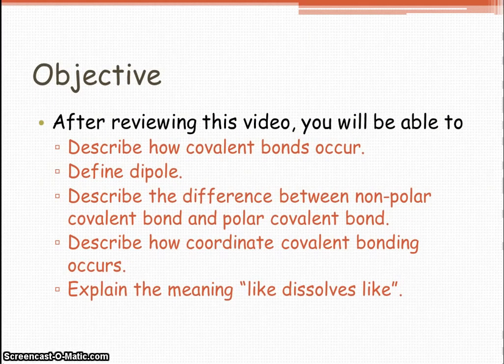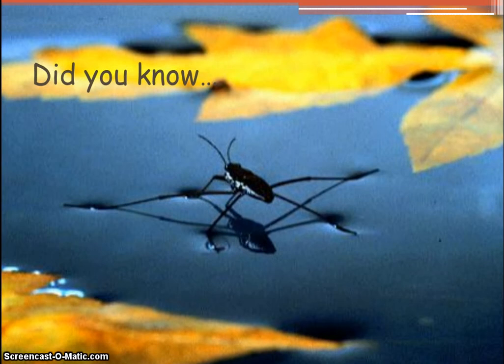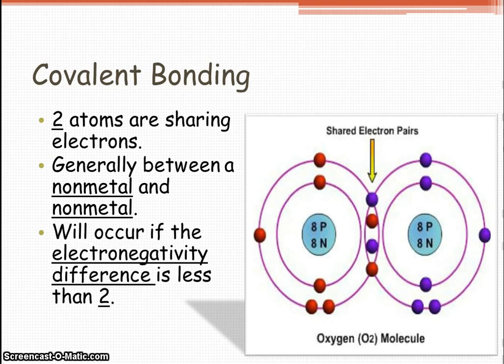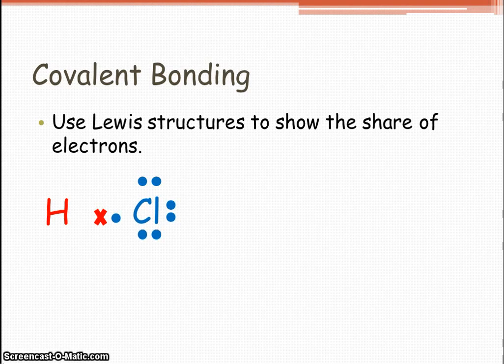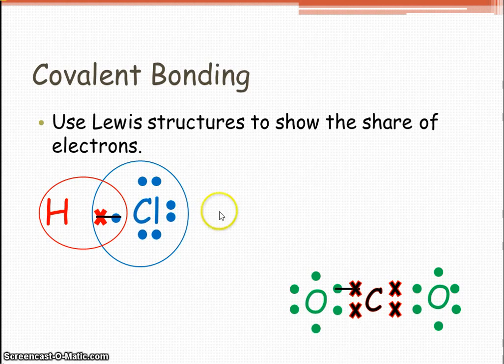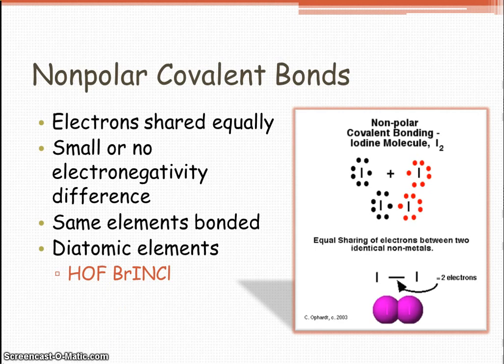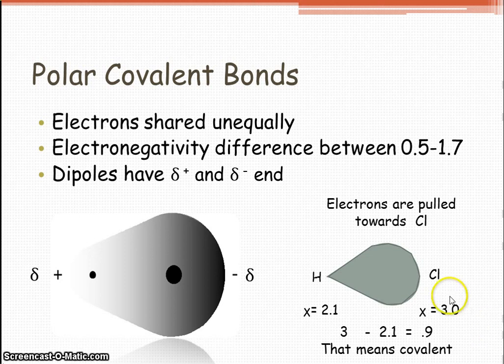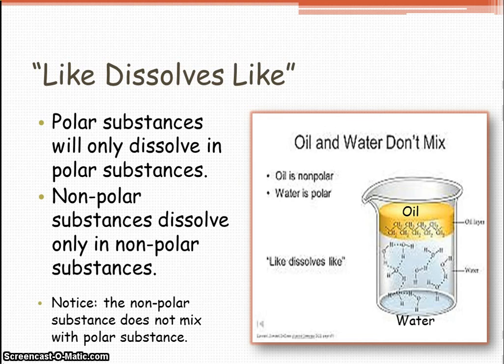MAC.CHEM.TX.COVALENTBOND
After reviewing this video, you will be able to
*Describe how covalent bonds occur.
*Define dipole.
*Describe the difference between non-polar covalent bonds and polar covalent bonds.
*Describe how coordinate covalent bonding occurs.
*Explain the meaning “like dissolves like”.